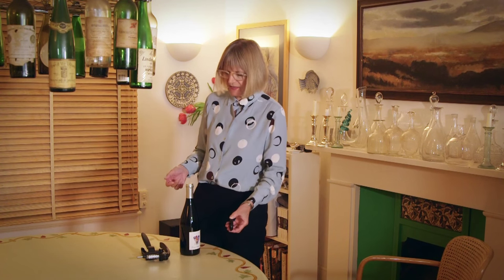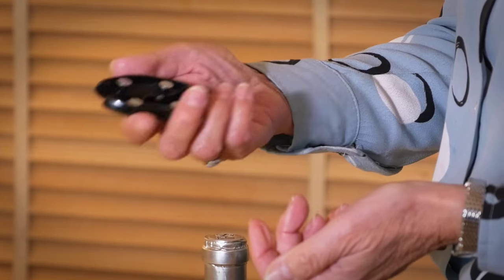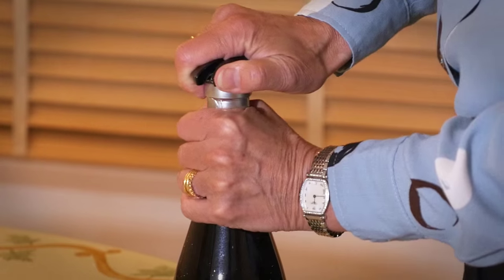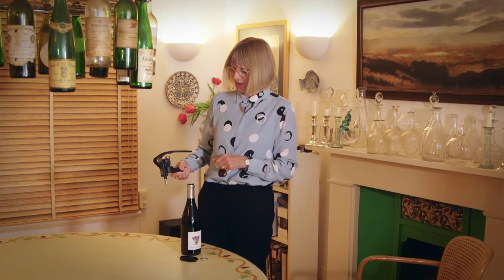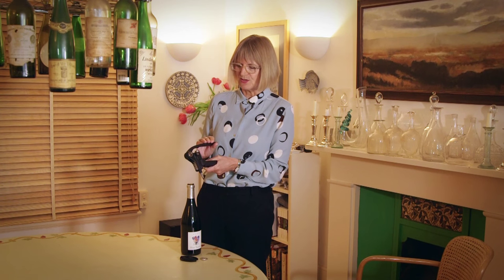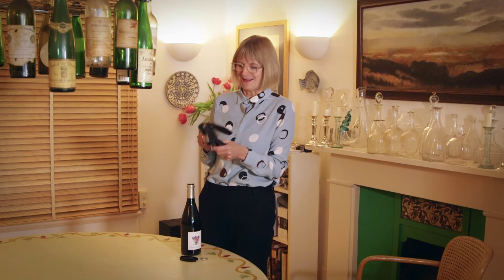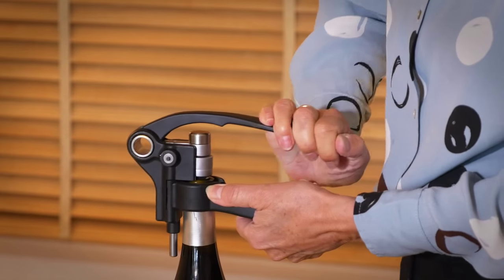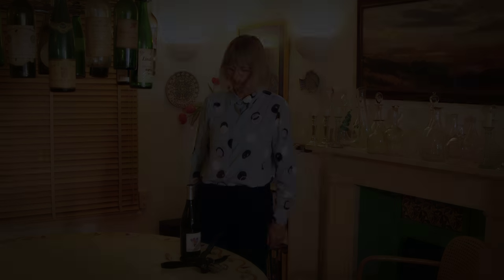Jancis Robinson demonstrates how professionals open bottles of wine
Jancis Robinson, editor of the Oxford Companion to Wine, shows how professional wine-tasters cope with opening multiple bottles. Often opening 30 bottles at a time, professional equipment to speed up the process is a must.

Jancis Robinson OBE and Master of Wine, is described by Decanter as ‘the most respected wine critic and journalist in the world’. She writes daily for the award-winning JancisRobinson.com, weekly for The Financial Times, and bimonthly for a column syndicated around the world. Her many books include The World Atlas of Wine and Wine Grapes.